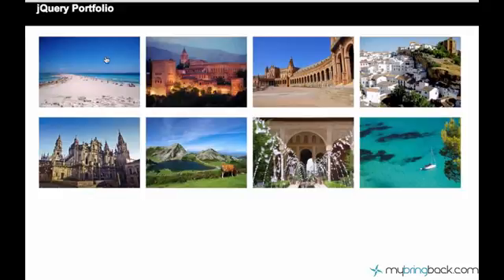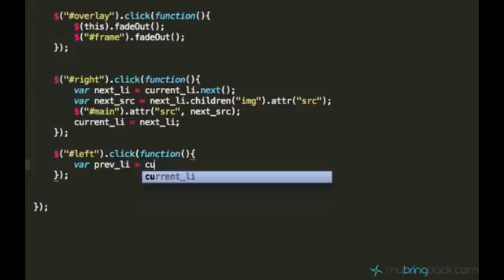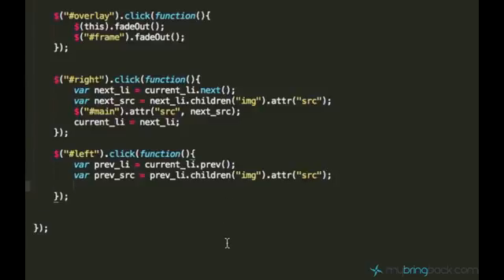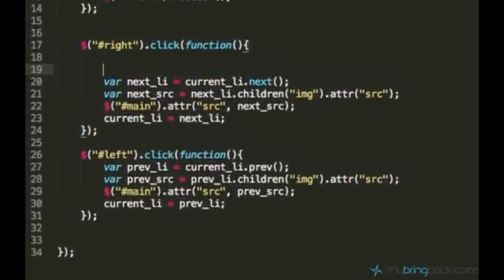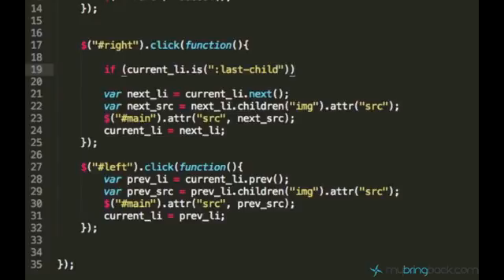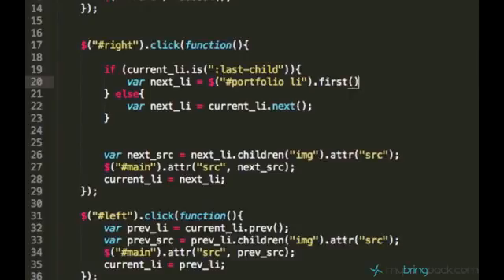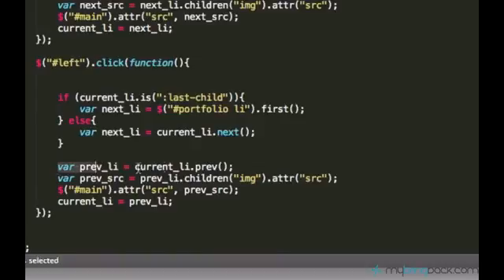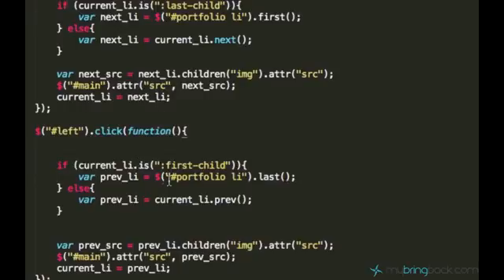jQuery and AJAX Tutorials 26 jQuery Slideshow Arrows